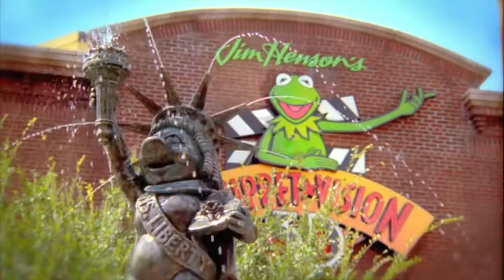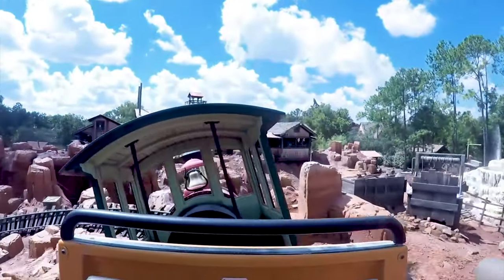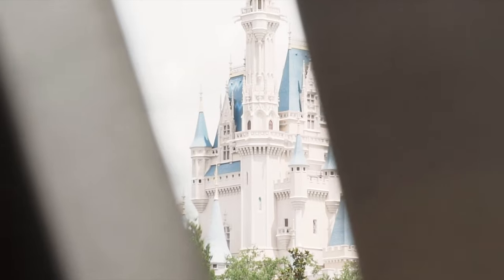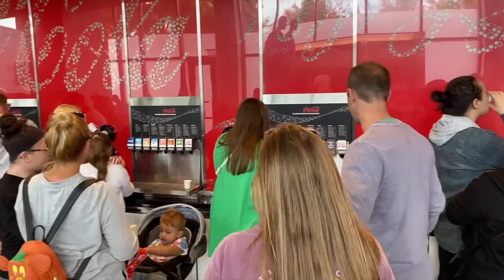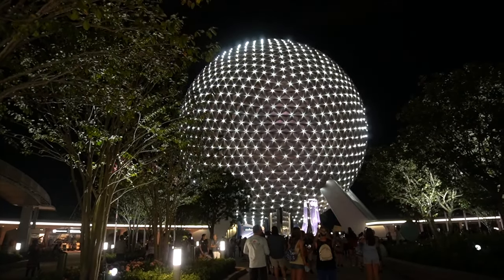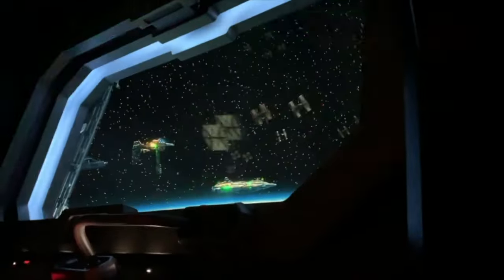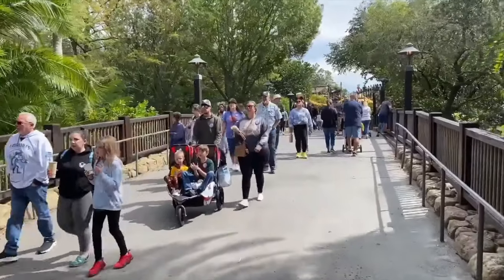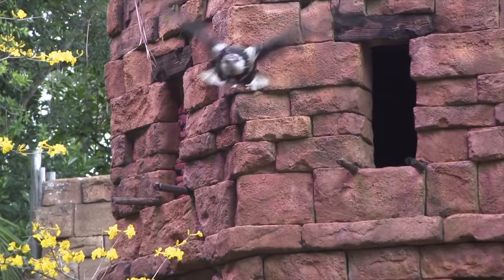Walt Disney World ATTRACTION GUIDE - Every Ride in All Four Parks - 2023 - Orlando, Florida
UK VIEWERS - VIRGIN HOLIDAYS
Virgin Holidays offer some great package deals for Flights+Hotel+Tickets to Walt Disney World and Universal Orlando Resort with plenty of amazing Extras.

If you are planning a trip to Walt Disney World, and want to check out what attractions and rides are on offer at all four Disney parks, then this is the video for you.

Here are all the rides at Magic Kingdom, Epcot, Hollywood Studios, and Animal Kingdom available in 2022.

Video Contents:
0:00 Intro

0:12 Magic Kingdom
Magic Kingdom Park is a theme park at the Walt Disney World Resort in Bay Lake, Florida, near Orlando, Florida. Owned and operated by The Walt Disney Company through its Parks, Experiences and Products division, the park opened on October 1, 1971, as the first of four theme parks at the resort. The park was initialized by Walt Disney and designed by WED Enterprises. Its layout and attractions are based on Disneyland Park in Anaheim, California, and are dedicated to fairy tales and Disney characters.
The park is represented by Cinderella Castle, inspired by the fairy tale castle seen in the 1950 film. In 2019, the park hosted 20.9 million visitors, making it the most visited theme park in the world for the thirteenth consecutive year and the most visited theme park in North America for at least the past nineteen years.

15:07  Epcot
Epcot was originally conceived by Walt Disney during the early development of Walt Disney World, as an experimental planned community that would serve as a center for American enterprise and urban living. Known as "EPCOT", the idea included an urban city center, residential areas, industrial areas, schools, and a series of mass transportation systems that would connect the community. After Disney's death in 1966, the "EPCOT" concept was abandoned as the company had uncertainty about the feasibility of maintaining an operating city. In the 1970s, WED Enterprises began developing a second theme park for the resort to supplement Magic Kingdom, as that park's popularity grew. The new park reprised the idea of showcasing modern innovation through avant-garde edutainment attractions, as well as the addition of a world nations exposition. The newly-designed park, featuring two sections—Future World and World Showcase—opened as EPCOT Center in 1982. In 1994, the park was renamed to "Epcot", dropping the acronym and "Center" from the name.

25:11 Disney's Hollywood Studios
Disney's Hollywood Studios is a theme park at the Walt Disney World Resort near Orlando. It is owned and operated by The Walt Disney Company through its Parks, Experiences and Products division. Based on a concept by Marty Sklar, Randy Bright, and Michael Eisner, the park opened on May 1, 1989, as the Disney-MGM Studios (Theme) Park, and was the third of four theme parks built at Walt Disney World. Spanning 135 acres (55 ha), the park is dedicated to the imagined worlds from film, television, music, and theatre, drawing inspiration from the Golden Age of Hollywood.

34:50 Disney's Animal Kingdom
Disney's Animal Kingdom is a zoological theme park at the Walt Disney World Resort in Bay Lake, Florida, near Orlando. Owned and operated by The Walt Disney Company through its Parks, Experiences and Consumer Products division, it is the largest theme park in the world, covering 580 acres (230 ha). The park opened on Earth Day, April 22, 1998, and was the fourth theme park built at the resort. The park is dedicated and themed entirely around the natural environment and animal conservation, a philosophy once pioneered by Walt Disney himself.

44:32 Outro